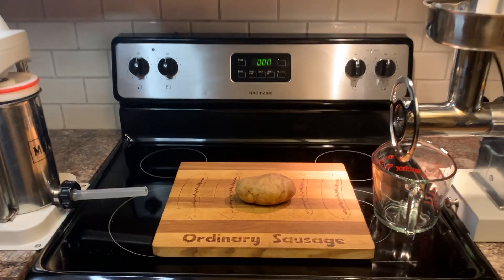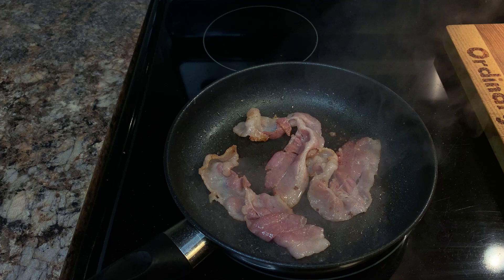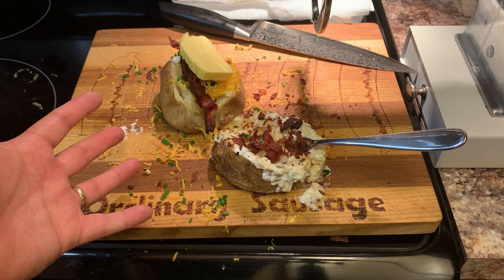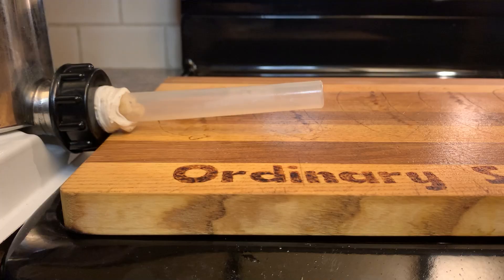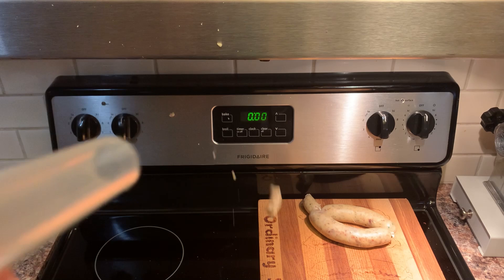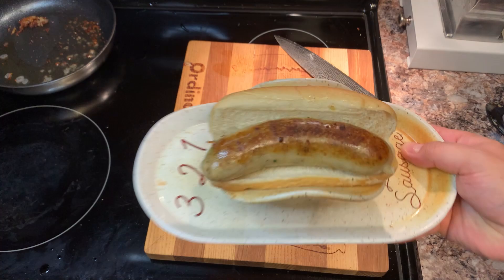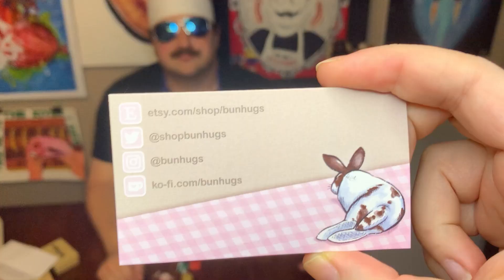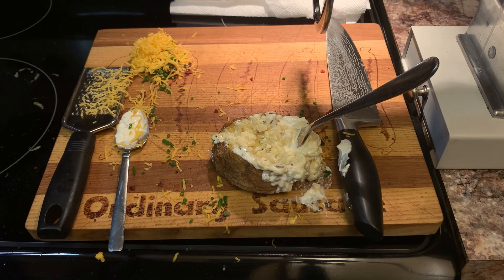Fully Loaded Baked Potato Sausage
Fully loaded with sour cream, shredded cheddar, butter, bacon and chives!

Sausage Art